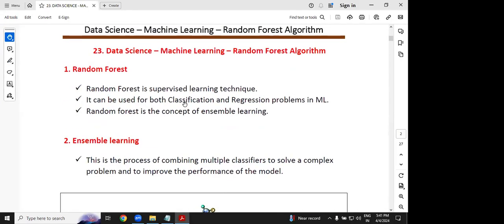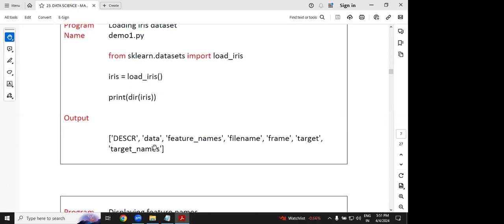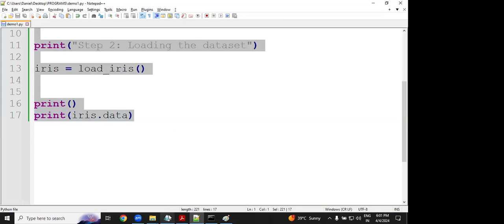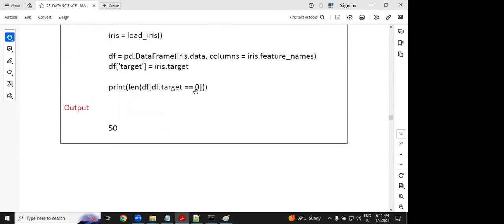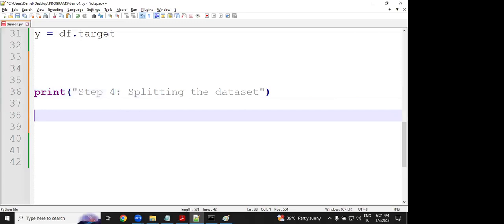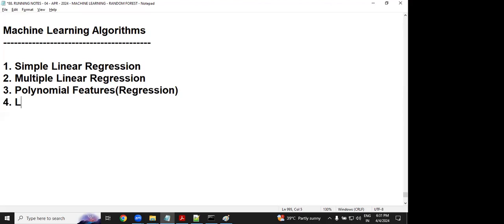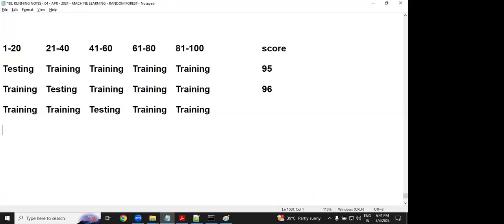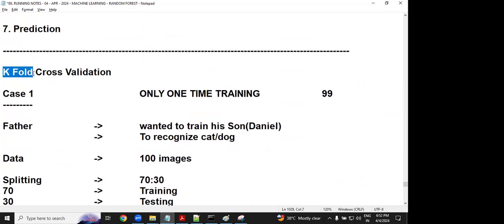93th DAY Full Stack Data Science @ 5 30 PM IST on 4rth April By Mr Daniel